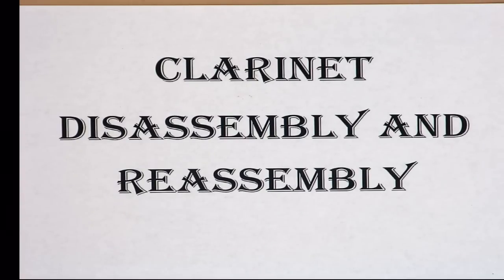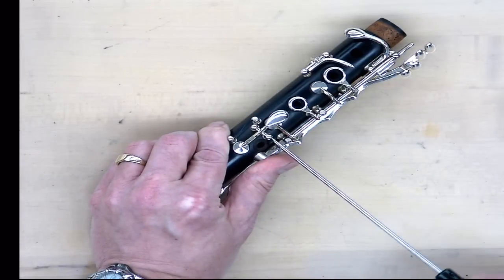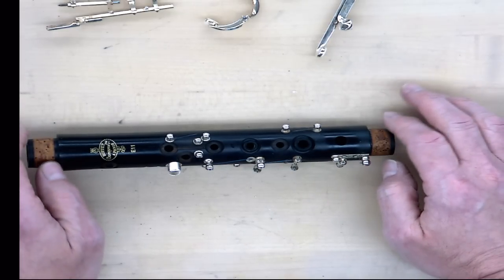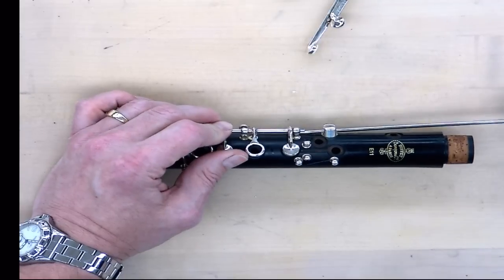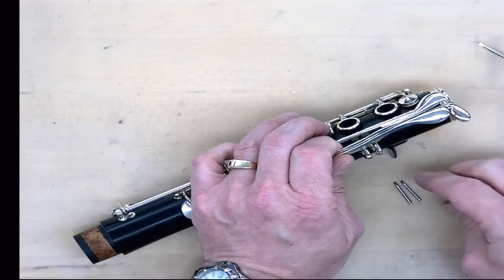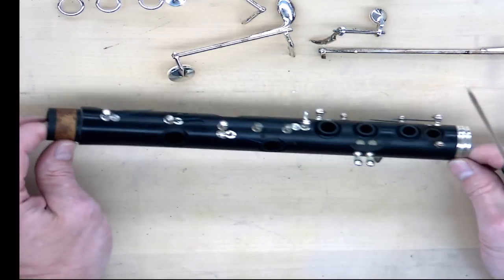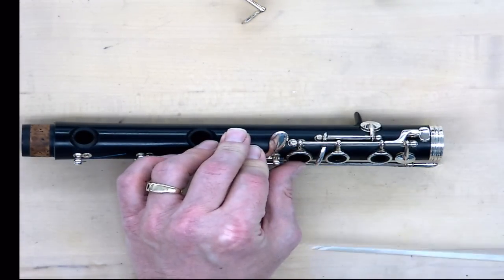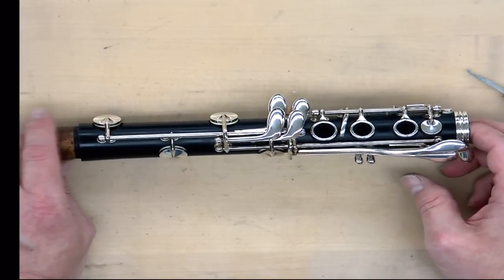Clarinet Dissassembly and Reassembly